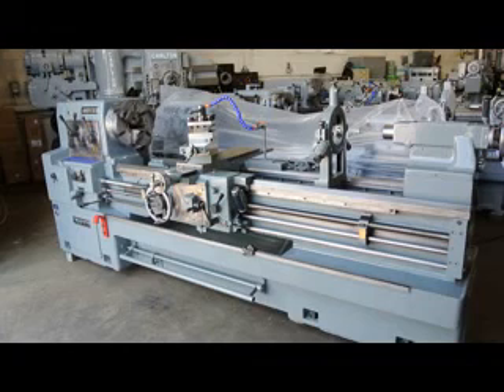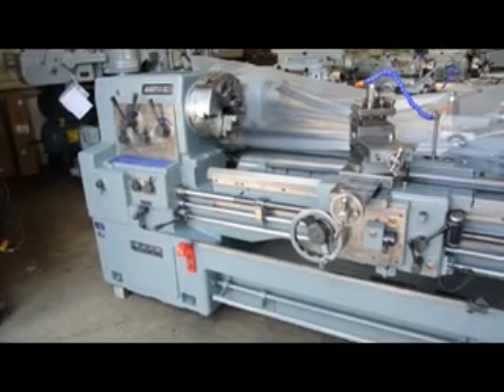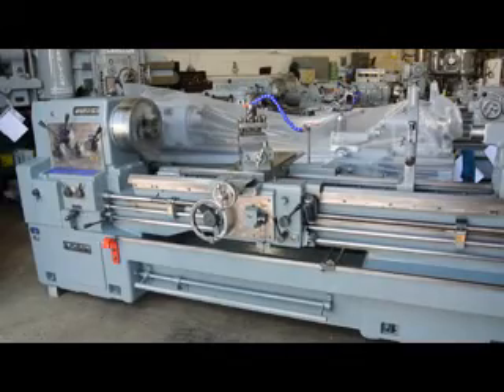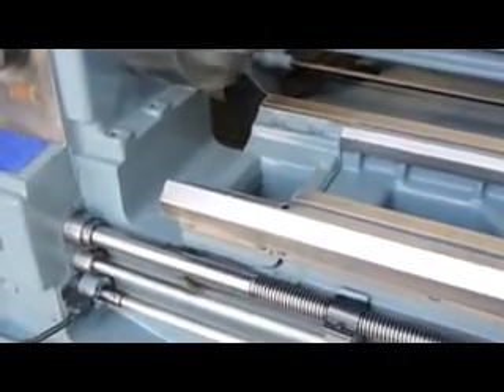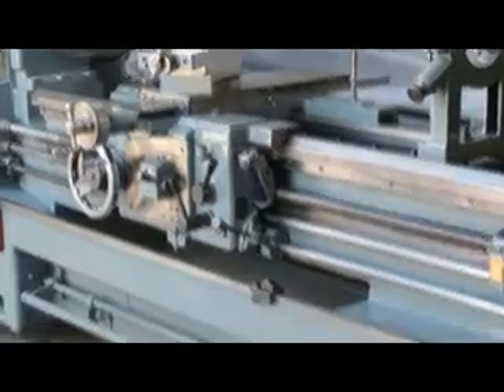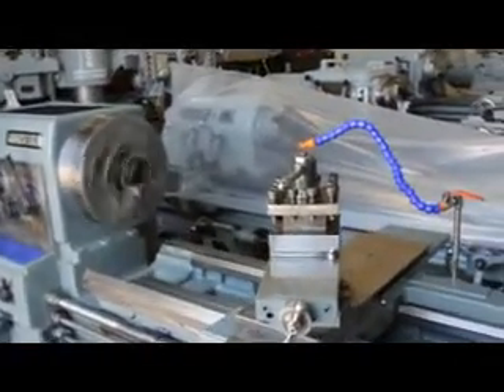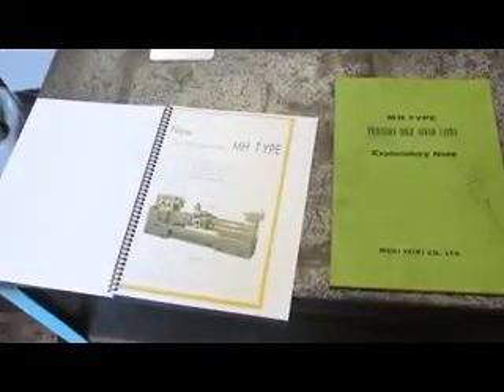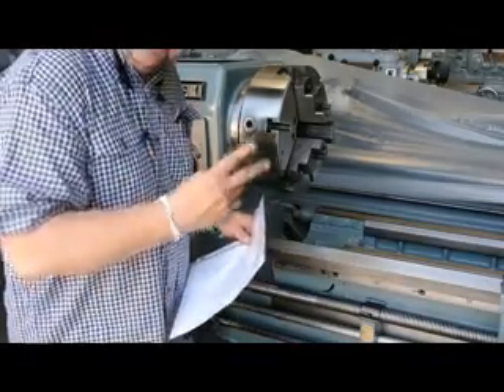Moriseiki 24”x 80” Engine Lathe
Pre-Owned Moriseiki 24”x 80” Engine Lathe
Model: MH 2000G Serial No: 2964

Swing over bed:  24”
Swing over slide: 16”
Swing over gap:  33 3/8”
Max center distance: 80”
Spindle nose:   A 1-8
Spindle bore:  3”
Spindle speeds:  12 Changes from 27 to 1205 RPM
Threads:   35 Changes from 4 to 80 TPI
Threads in Metric: 0.5 to 7 mm
Feeds:   64 Changes from .0018 to .0392 IPR
Main motor:  10 HP
Electricals:  220/440 Volt
Approx. Weight: 7,500 Lbs.
Approx. Dimensions: 137”L x 48”W x 55”H

Complete with:

• 18” 4 Jaw Chuck
• 15” 3 Jaw Chuck
• 22” Tee Slotted Face Plate
• Hardened Ways
• 4 Way Tool Block
• Steady Rest
• Coolant Pump
• Machine Light
• Chip Pan

Condition: Well Maintained Heavy Pattern Lathe. Runs Smooth and Quiet. Very Nice!